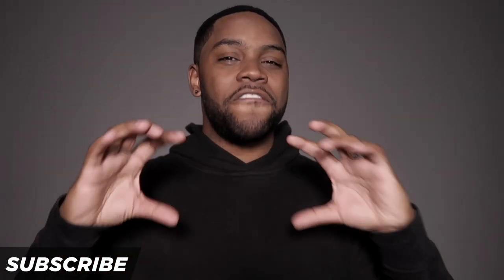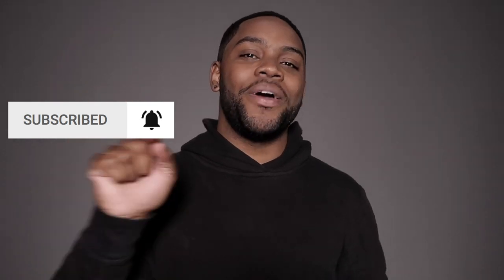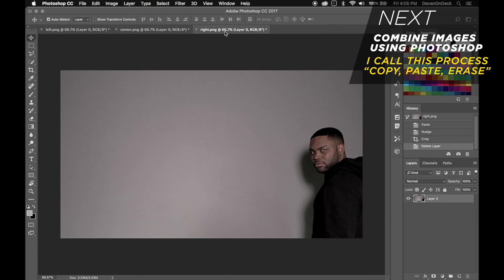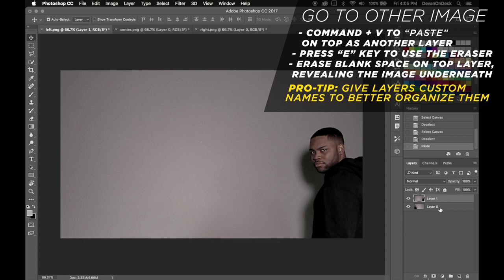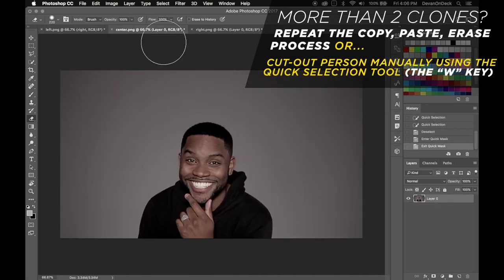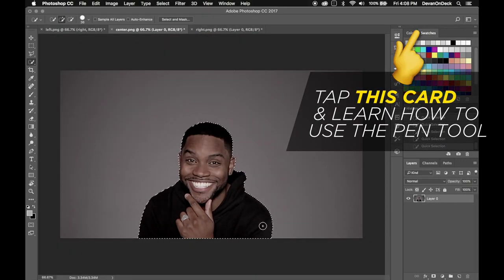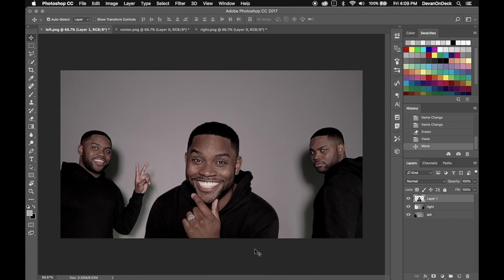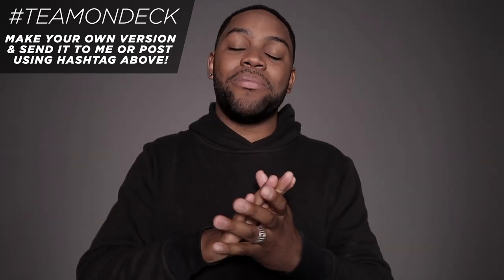How To CLONE YOURSELF In Seconds❗️ | Photoshop Walkthrough Tutorial | DevanOnTech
This video is a walkthrough / tutorial fastest way I know How To Duplicate / Clone Yourself In Photos using Photoshop. If you're obsessed with PERFECT ACCURACY, see this video to learn the *Pen Tool* 👇🏾👇🏾👇🏾

FOLLOW ME 🔥

INSTAGRAM ‣  @devanondeck
TWITTER ‣  @devanondeck
SNAPCHAT ‣ @devanondeck
FACEBOOK ‣  @devanondeck

DevanOnDeck
c/o Gleam Futures
7288 W Sunset Blvd. Suite 204